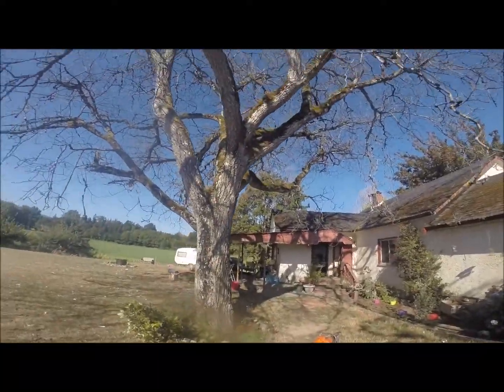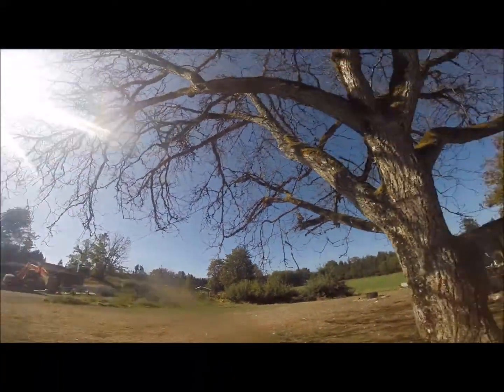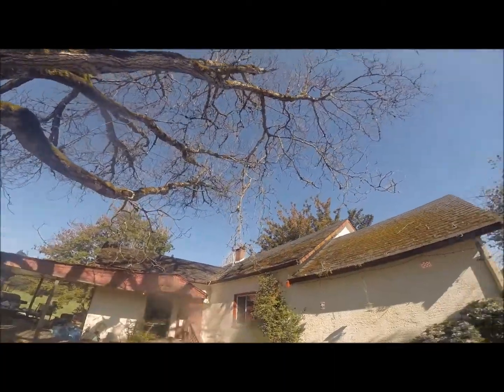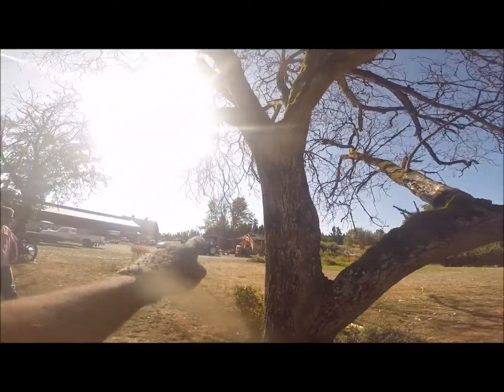FALLING A DEAD WALNUT TREE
Description. THIS OL' GIRL HAD CASHED IN HER CHIPS ,, GOT BACKED FILLED I RECKON, GONNA MAKE FOR SOME NICE WOODWORKIN'